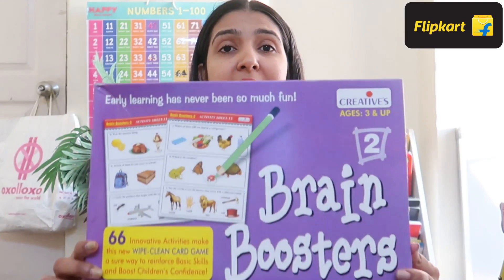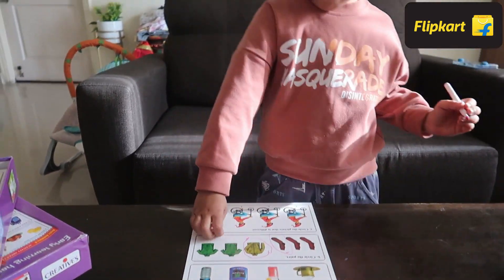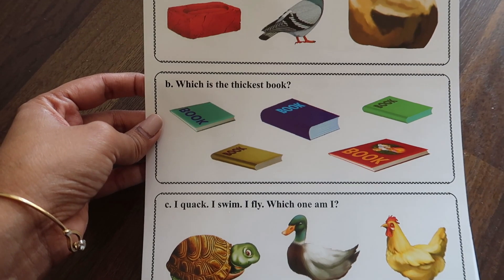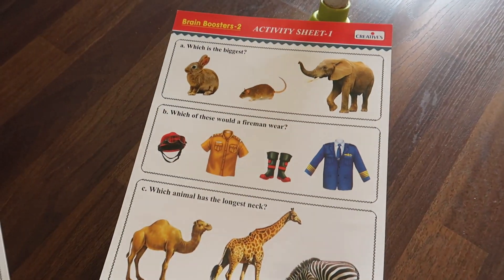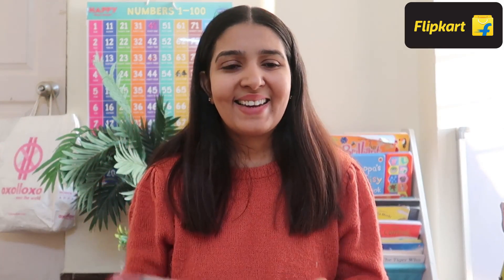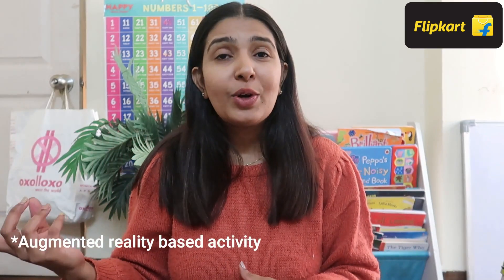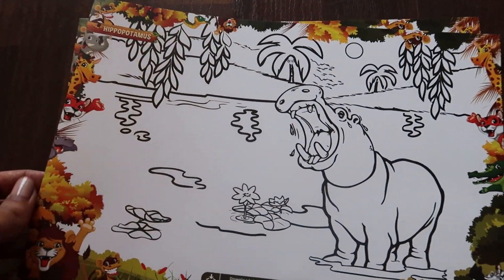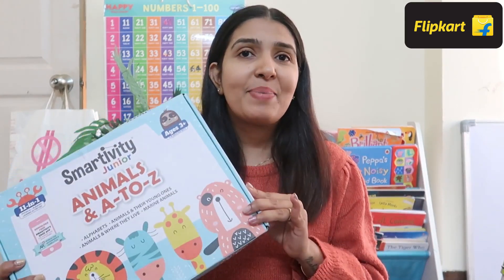Best Activity kits/Learning Kits for kids | 2 to 5 years | Home schooling | Smartivity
In this video I am sharing reviews of two learning kits one from smartivity and the other from brain boosters. Atharv has been currently loving both of them and these kits can be an amazing option for the homeschooling /learning requirements for kids in the current times. The brain boosters kit is a worksheet based learning kit with wipe and clean reusable worksheets and the smartivity kit has a lot of hands on activities for a better learning experience through play